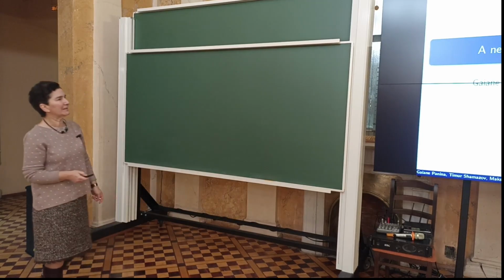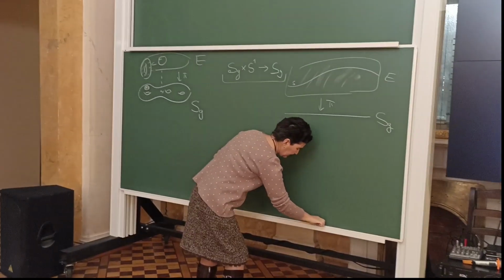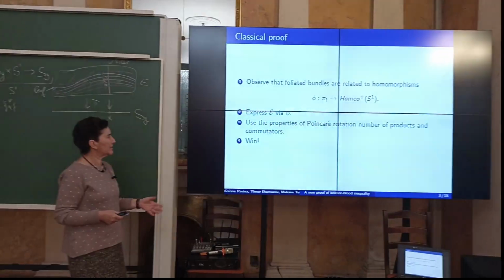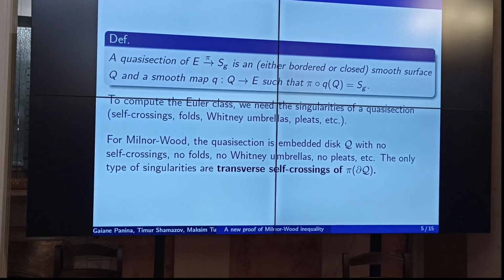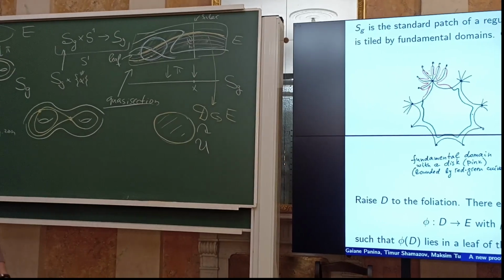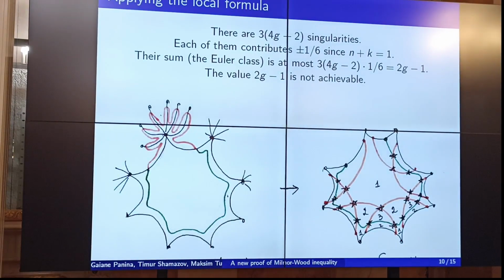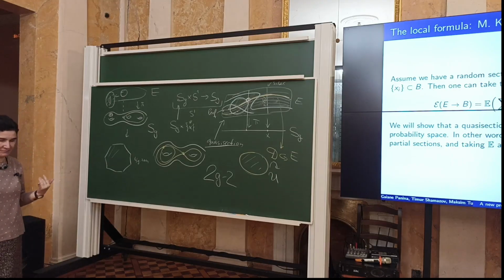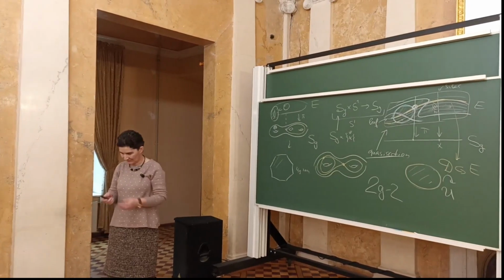A new proof of Milnor – Wood theorem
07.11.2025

Гаянэ Юрьевна Панина

The Milnor-Wood inequality states that if a (topological) oriented circle bundle over an orientable surface of genus $g$ has a smooth transverse foliation, then the Euler class of the bundle satisfies $$|\mathcal{E}|\leq 2g-2.$$ We give a new proof of the inequality based on a (previously proven by the authors) local formula which computes $\mathcal{E}$ from the singularities of a quasisection.